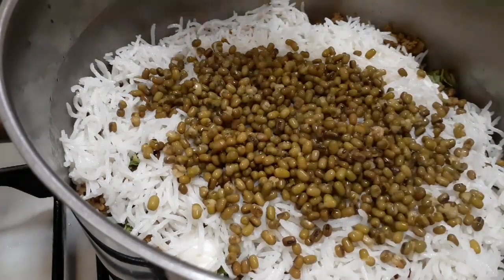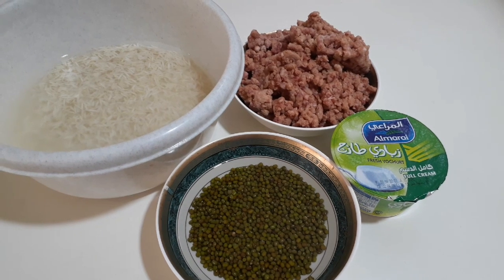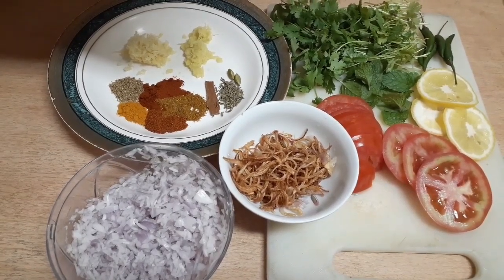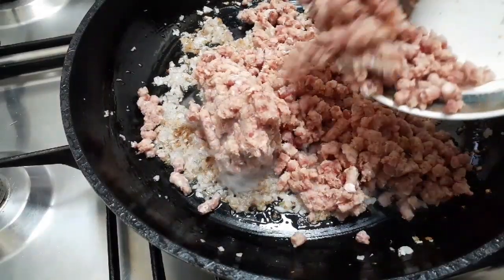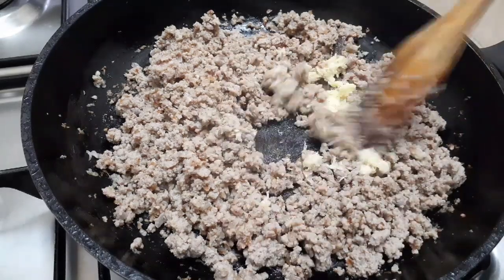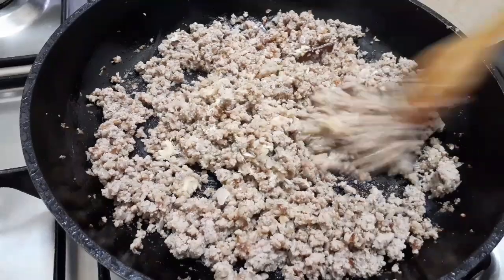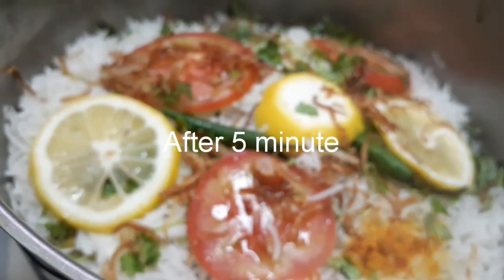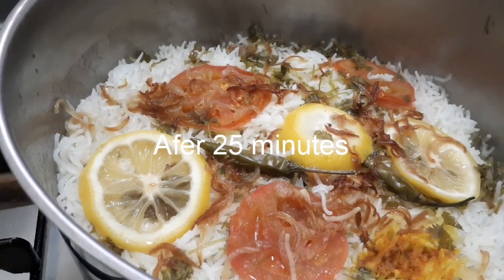Arabian Food Almalaki Rice(رز الملكي)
Almalaki rice is bew style arabic food
Delicious tasty and easy to make